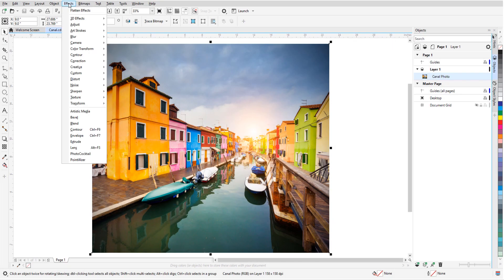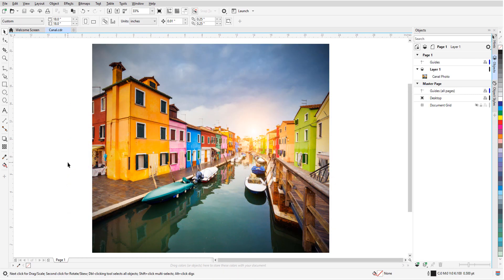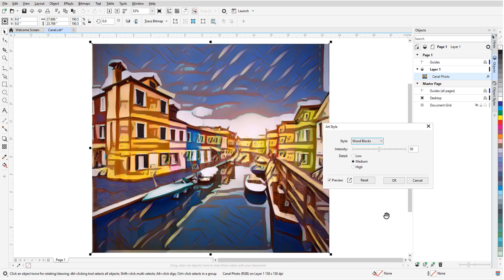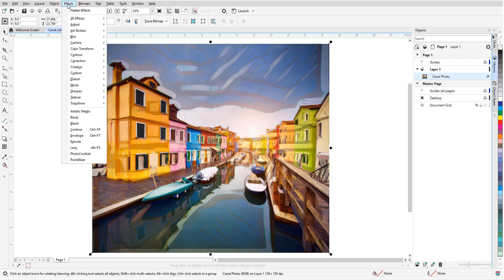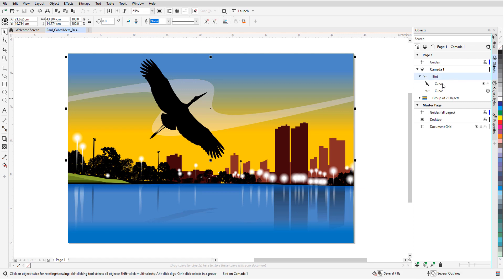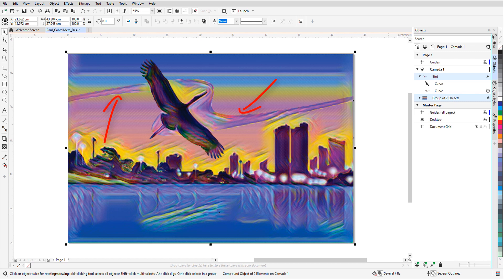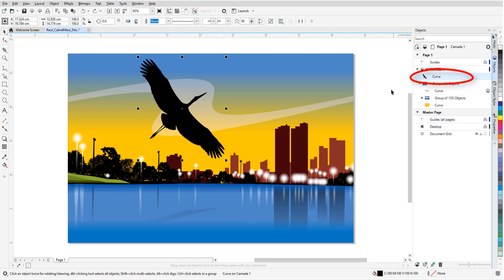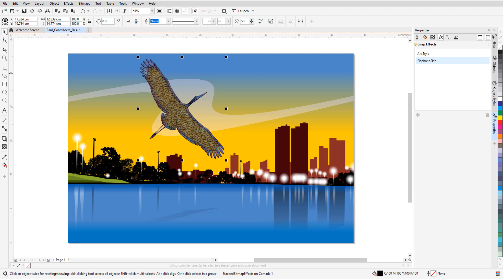Apply AI-based Effects to Bitmaps and Vectors | CorelDRAW for Windows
Experiment with Art Style effects that leverage artificial intelligence to make your artwork pop!
to start your trial!